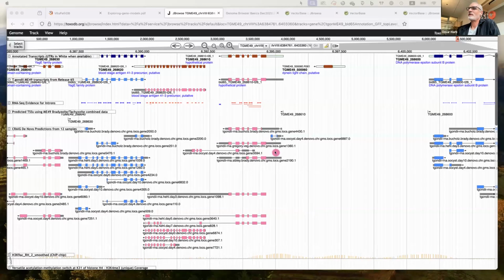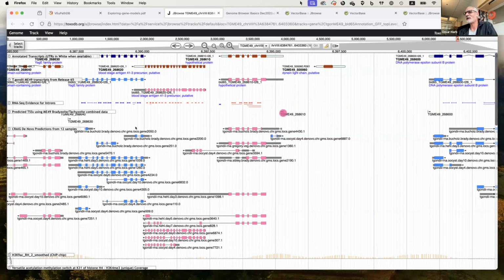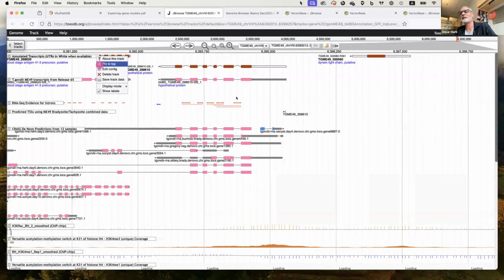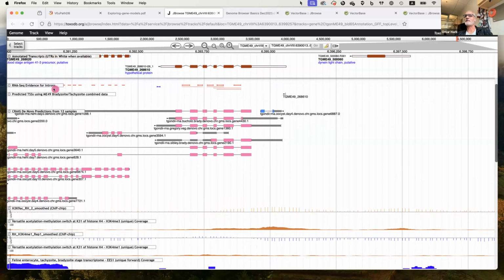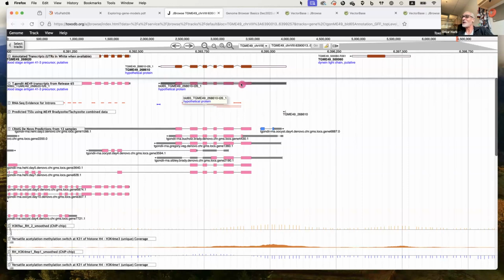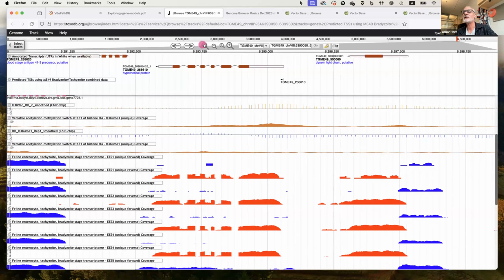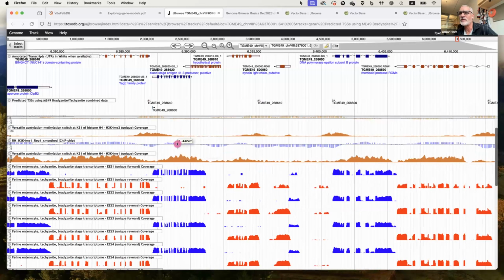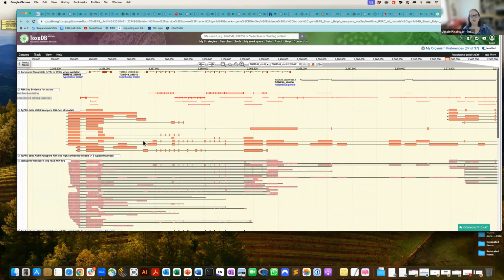Gene models discussion